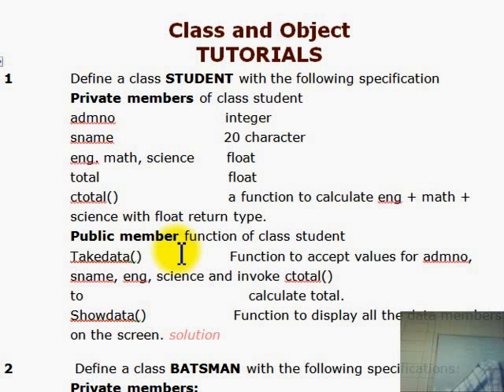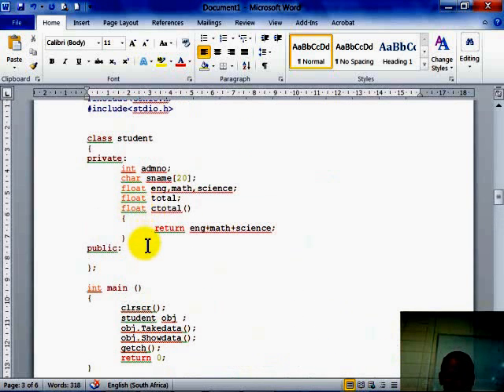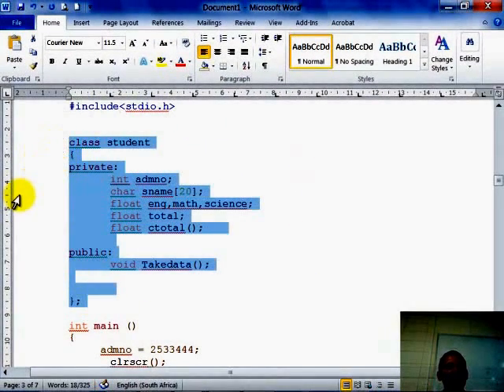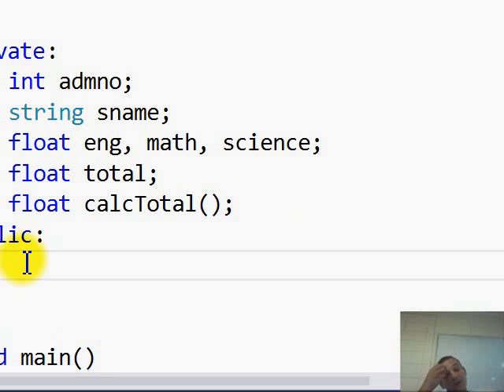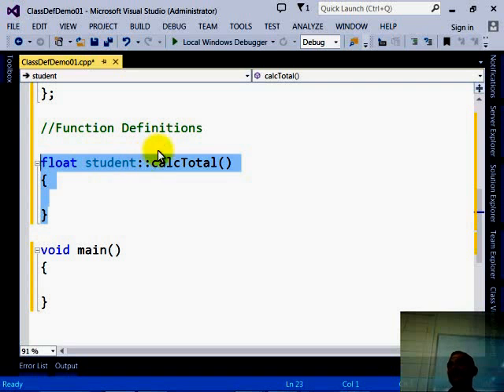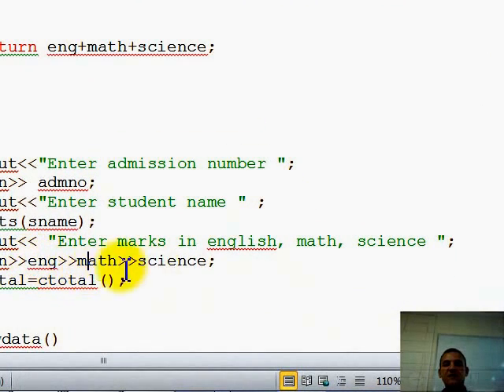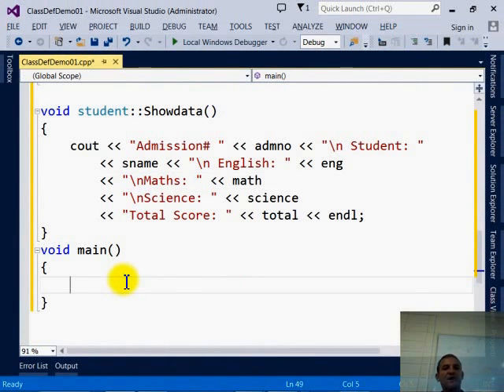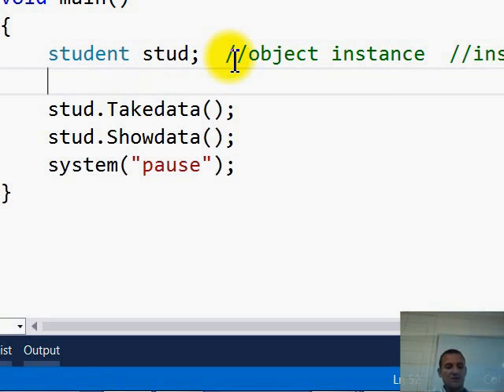Class Definition Tutorial using C++ Part 2